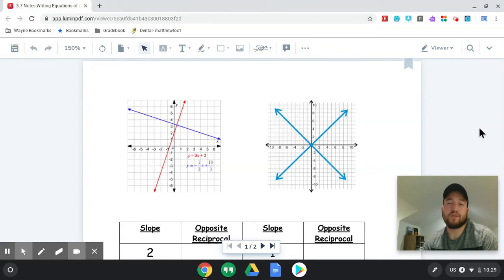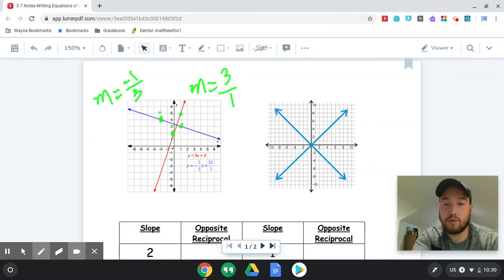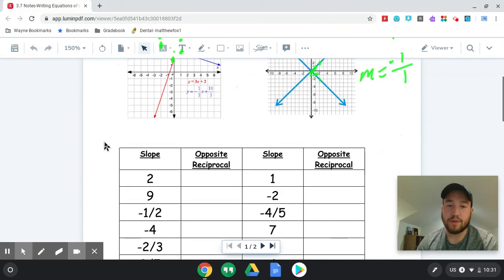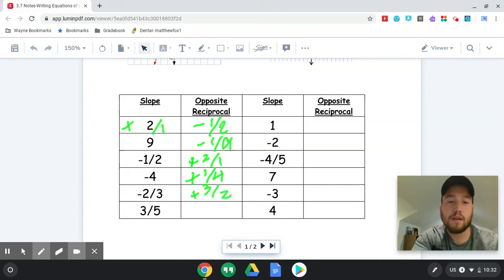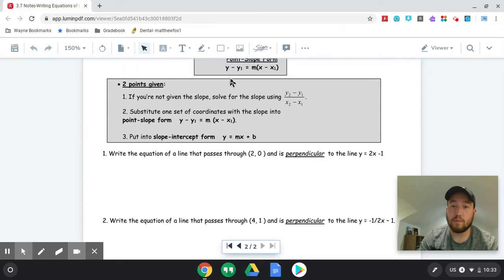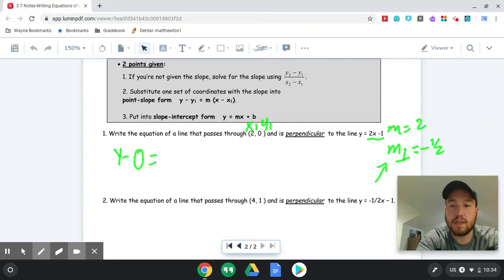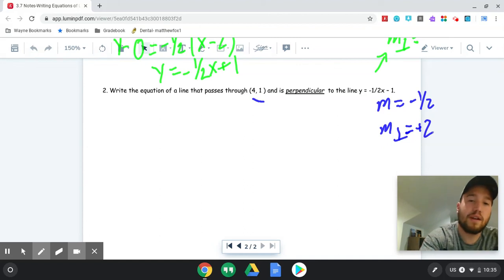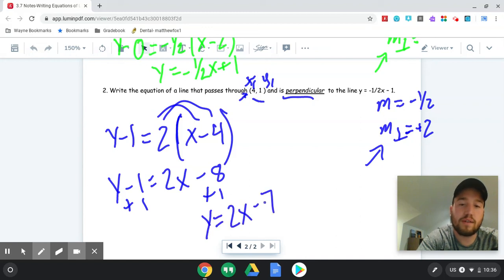Geometry 3.7 Writing Equations of Perpendicular Lines 4/23/2020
Geometry 3.7 Writing Equations of Perpendicular Lines
4/23/2020